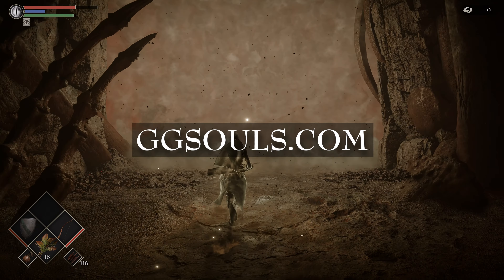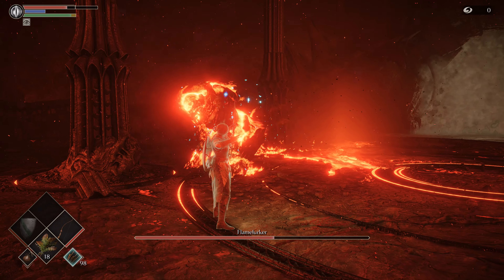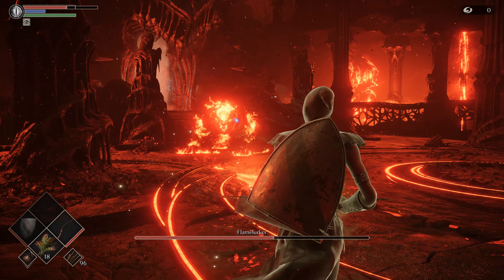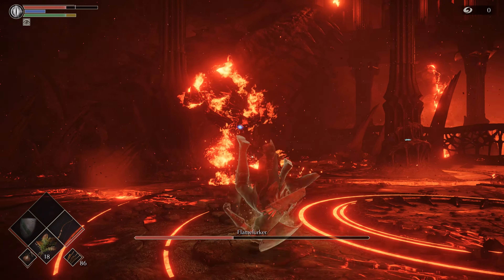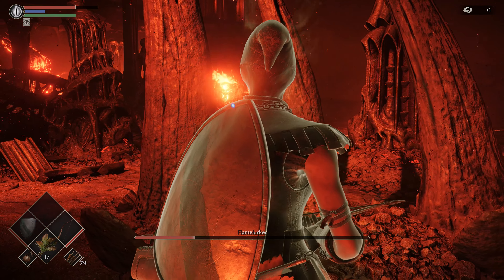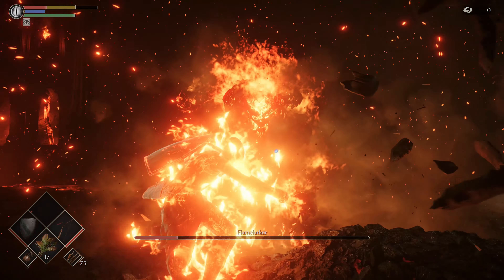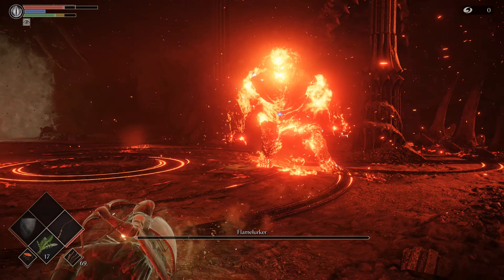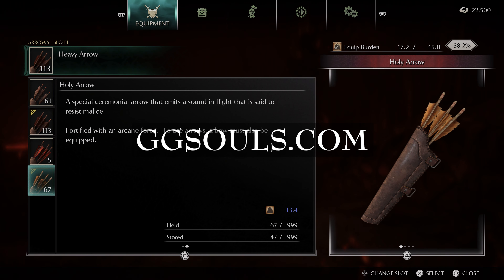Demon's Souls: Flamelurker Easy Guide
More Demon's Souls, Dark Souls, Sekiro, Bloodborne, and Elden Ring guides, tips, and news

Demon's Souls Remake, Dark Souls, Scholar of the First Sin, Bloodborne, Sekiro: Shadows Die Twice, and Elden Ring guides, walkthroughs, tips, and news

This is a guide on how to beat the Flamelurker boss in the 2-2 area of Demon's Souls. This simple cheese strategy works on both the PS5 Demon's Souls Remake and original PS3 version. In this video, we show you a very easy way to defeat Flamelurker. This strategy can be helpful to anyone struggling on Flamelurker or if you are doing an NG+ run or otherwise fighting Flamelurker when you are under leveled.

Using a bow or a spell-based ranged build, you can kite Flamelurker around the boss room with relative safety. As long as you can survive at least a single hit from Flamelurker, you should get Flamelurker down in a couple tries.

If you end up using an upgraded bow, recommending using one of the quality bows such as the Compound Short Bow or Compound Long Bow. The White Bow (if you have it) also works well. Pair your chosen bow with Holy Arrows, which you can purchase for 200 souls from Graverobber Blige. Holy Arrows do magic damage, which is Flamelurker's biggest weakness.

If you use a spell-based build, Soul Arrow or Soul Ray work well on Flamelurker. Just make sure to bring in plenty of Spices with you so you do not run out of magic.

Some flame resistant armor is helpful on this fight, but not required. The Thief Ring can be useful on Flamelurker as he will occasionally lose sight of you when you have it on. This gives you a great opportunity to get in some free damage on the Flamelurker boss or use consumables.

Note: you cannot cheese Flamelurker near the boss entrance rocks in the Demon's Souls Remake. The strategy in this guide is a good alternative to the cheese strategy available on Demon's Souls PS3.